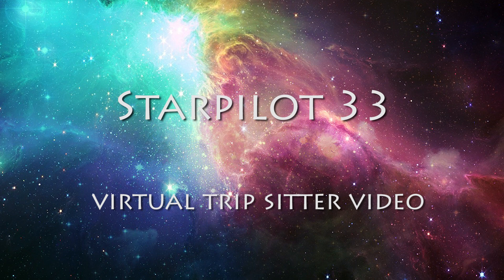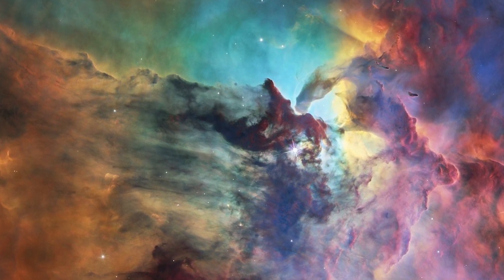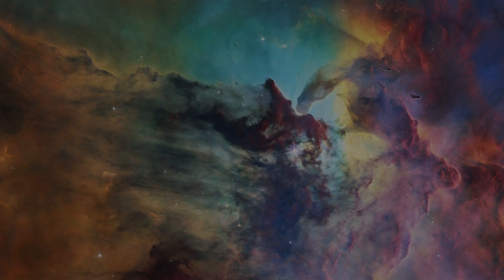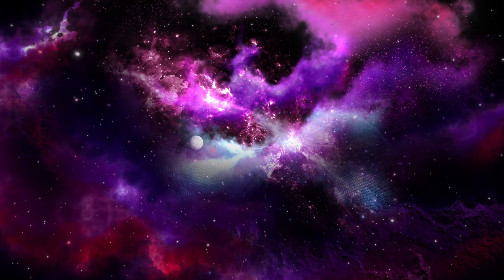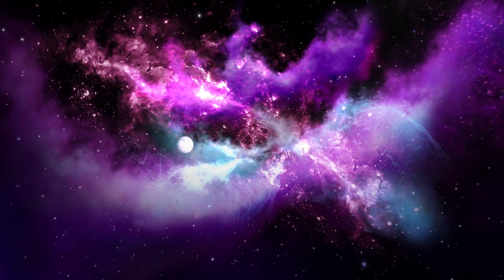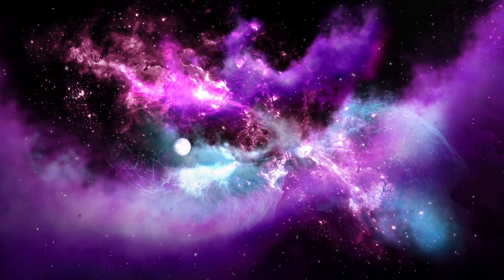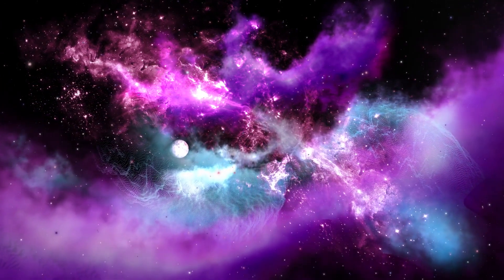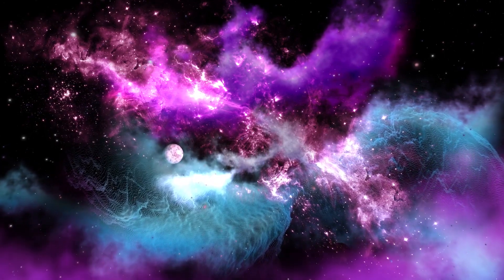Starpilot33~Virtual Trip Sitter Video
This is a special video for anyone new to psychedelics who doesn't have a trip sitter and wishes they had one. Timestamps for relevant parts if you need them on your trip:

4:38 Second thoughts: cold feet before eating mushrooms
5:30 Come-up Anxiety
7:50 Body Sensations
9:08 What if I feel like I'm losing my mind or going crazy?
9:59 I woke up crying...
10:27 This isn’t so much fun anymore...
11:51 OMG I just figured out the meaning of life and the universe!
12:14 I’m in a dark place and I don’t know what to do!
13:50 I’m past the peak and coming down and I feel restless...
14:53 What if I have a bad landing?
15:35 The next day...

Images: NASA image library
Mike Lacoste: Pixabay
Mikkehouse: Pixabay
Rainheartx2016: Pixabay
William Ehrendreich: Videvo

"Blessing of Freedom" Joaquin Batch3 Track